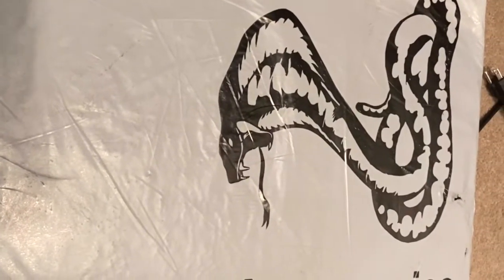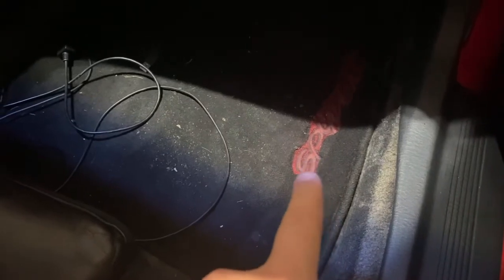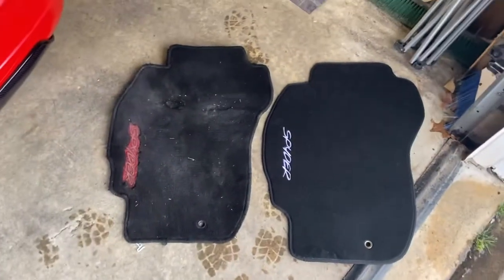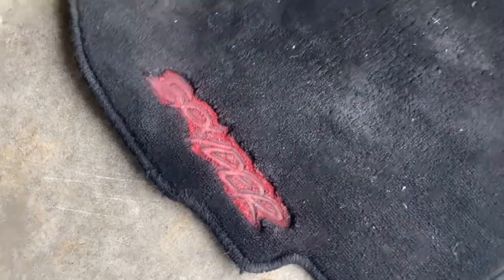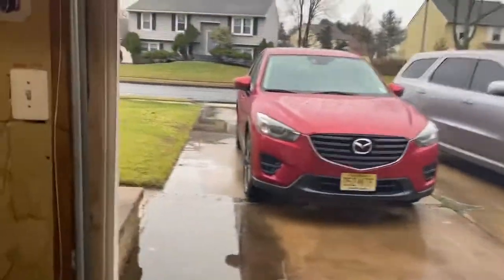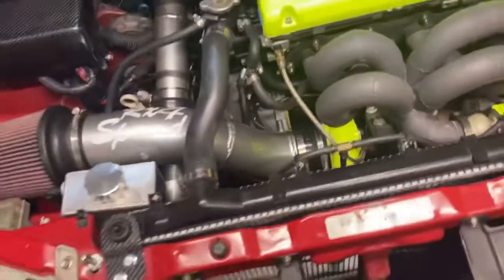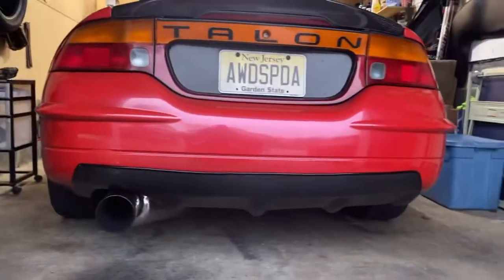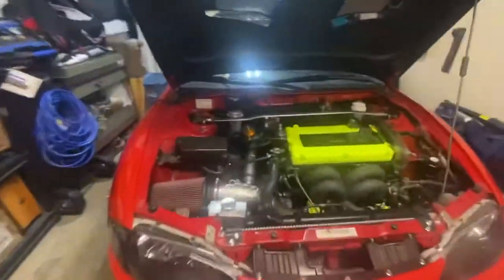Spyder Floor Mats (Review)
@gentlemanbuilt made these floor mats for us 2g eclipse Spyder guys (Talon Spyder guys) and they look fantastic. You can contact him on Instagram for a quote with shipping and all. I believe they arrived from Cali. They were very well priced and shipping was fairly quick!

I also discuss some current mods on the AWD Spyder!

Positive vibes for 2021🤘🏼